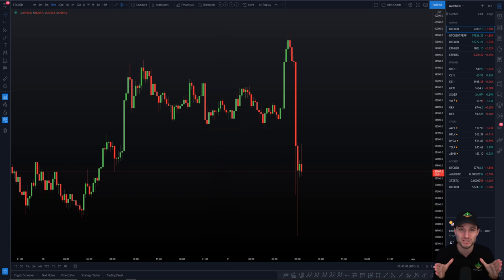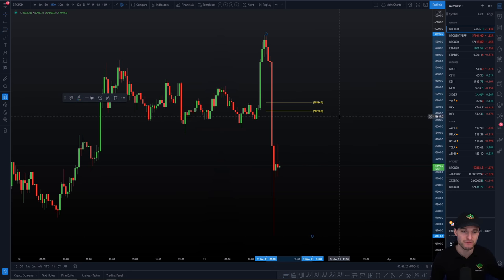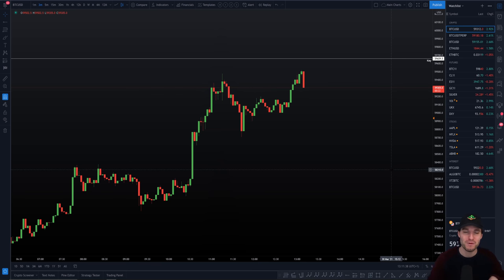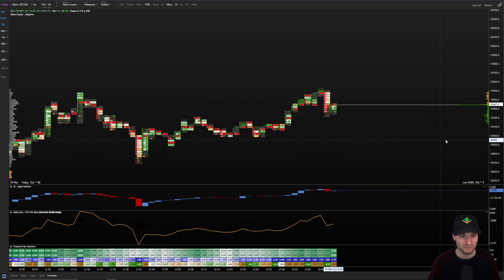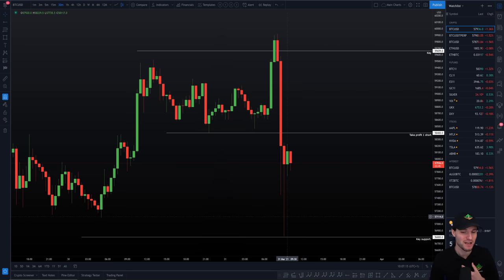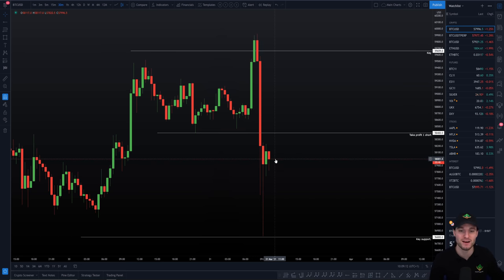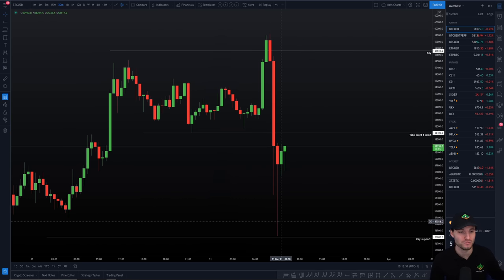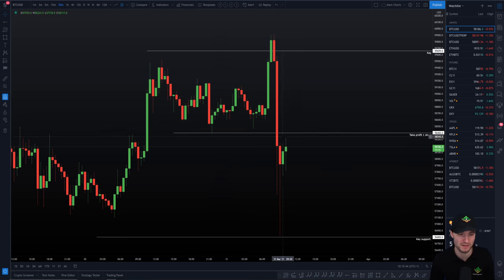BTC crash. Buy the fear!?⚠️(My exact trade) Bitcoin Technical Analysis live.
BTC Bitcoin Technical Analysis price live now today 31.1.21 $BTC trades technically perfect after the 58400 bounce into a SFP of the high on all exchanges. I cover the next IMPORTANT levels I will(am) be trading from!

Cryptocurrency, Crypto, Bitcoin, btc, ethereum, eth, cardano, ada, xrp, ripple, polkadot, dot, litecoin, ltc, chainlink, link, dogecoin, doge, bnb

Chart champions, MMcrypto, davincj15, the moon, crypto zombie, team underground, Crypto Capital Venture, Ivan on Tech, Altcoin Daily,